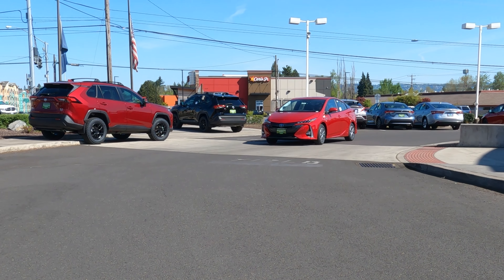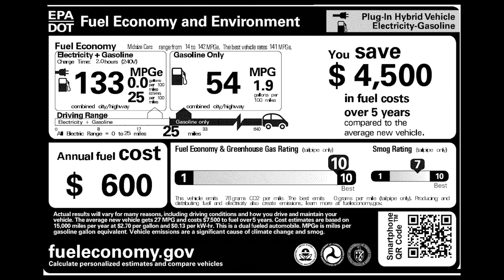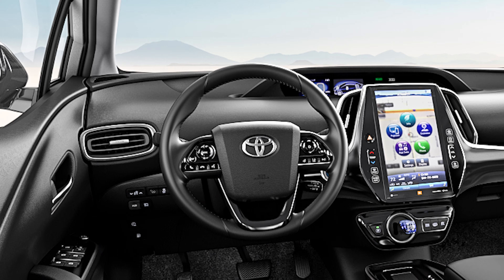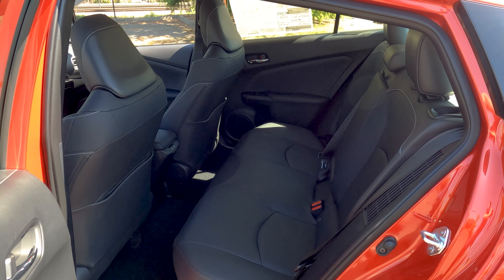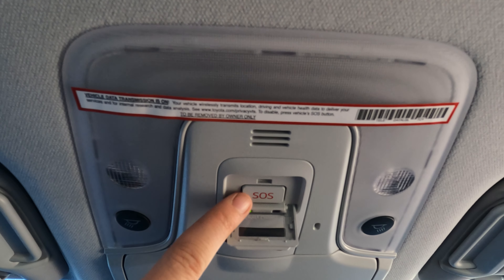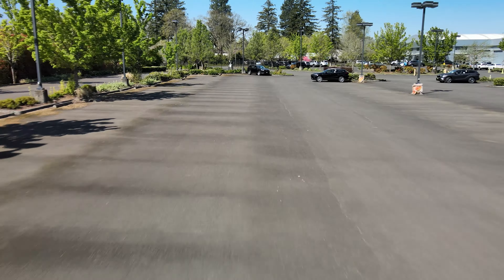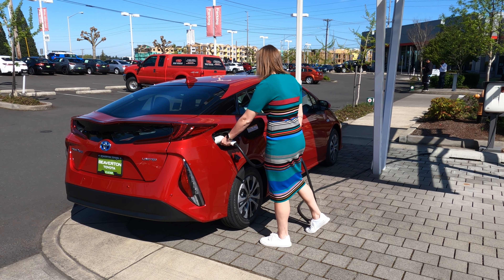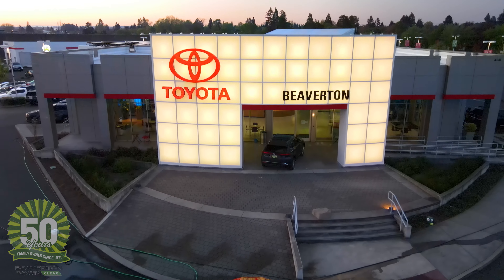Do You Know About the Prius Prime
By now, you know all about the legendary Prius. But do you know about the Prius Prime? Do you know what makes the Prius Prime different than a Prius?

sUAS FAA Part 107 Certified